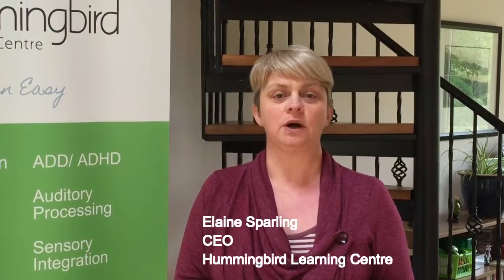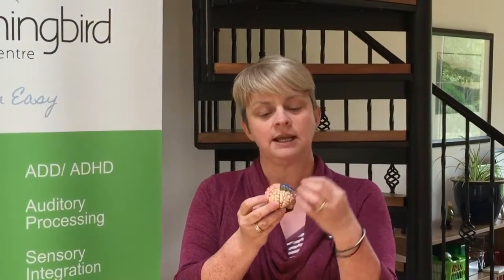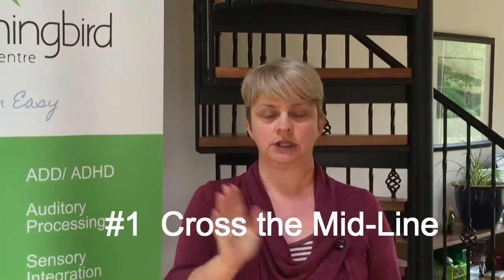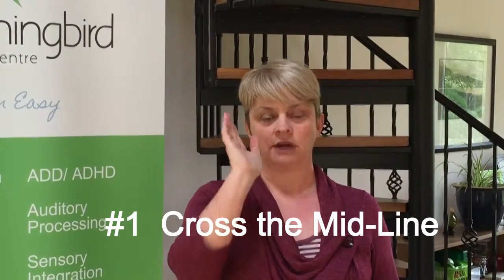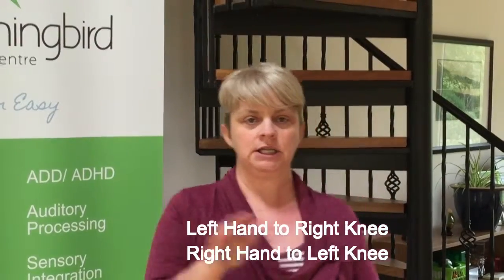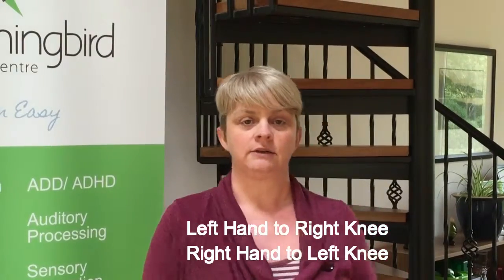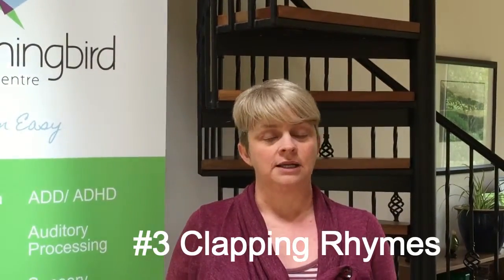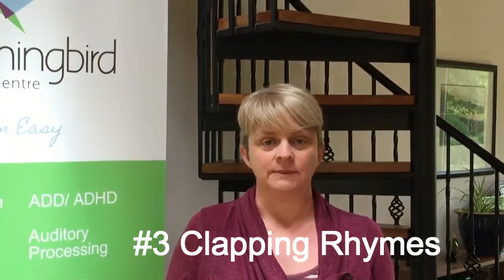#3 Tips to Stop The Summer Slide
Tips on how to prevent learning loss over the summer holidays.  Want to have your kids in ship shape when they go back to school?  Here are 3 fun ways to keep their brains razor sharp while school's out.